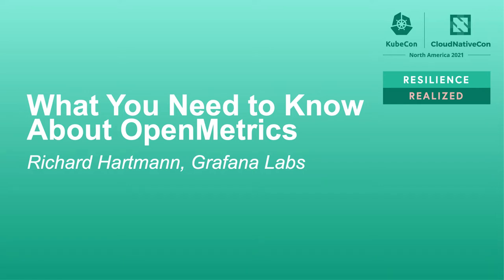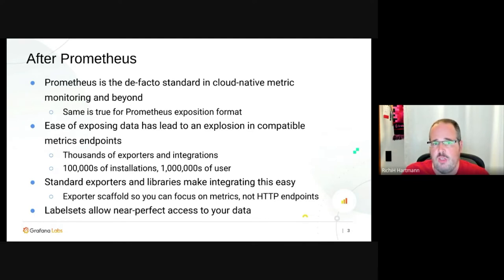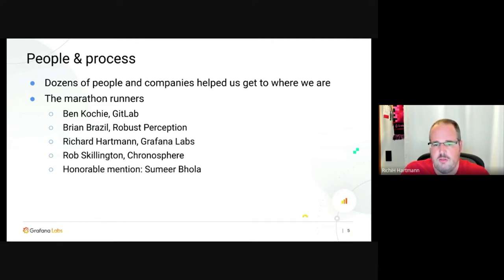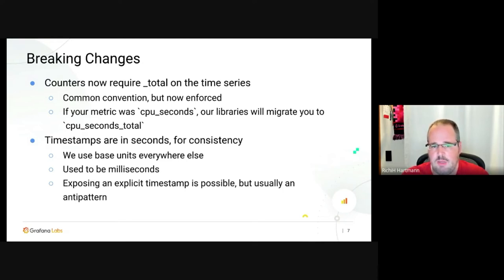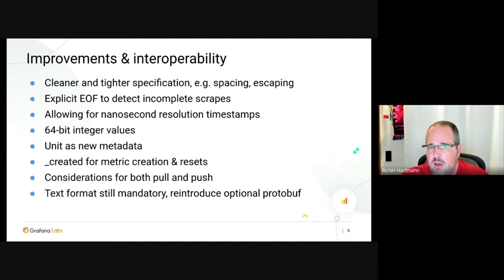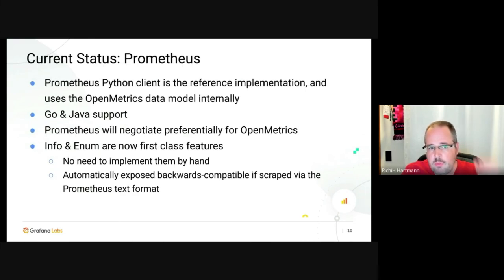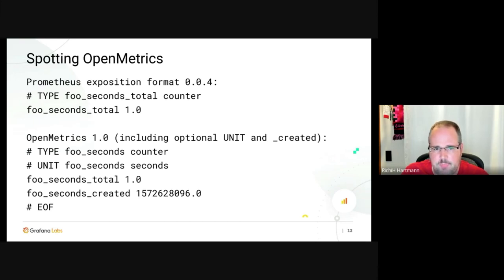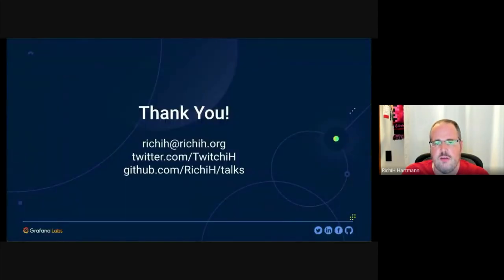What You Need to Know About OpenMetrics - Richard Hartmann, Grafana Labs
OpenMetrics is now an Incubating project withing CNCF. It's also a required part of the Prometheus Conformance Program. What does that mean? What are the updates to be aware of? How can you leverage all of this today?